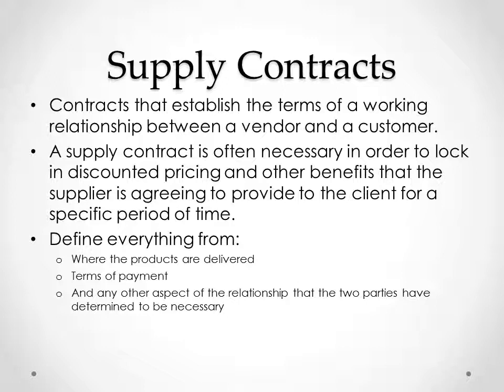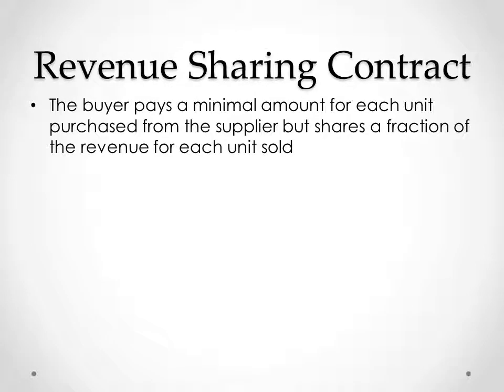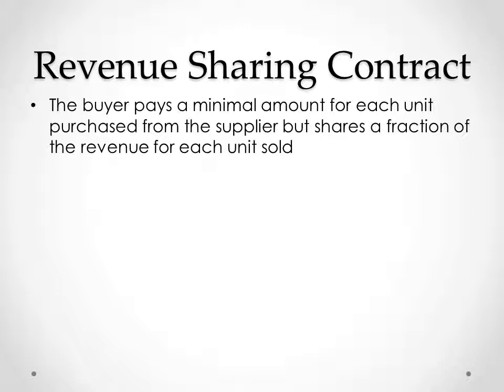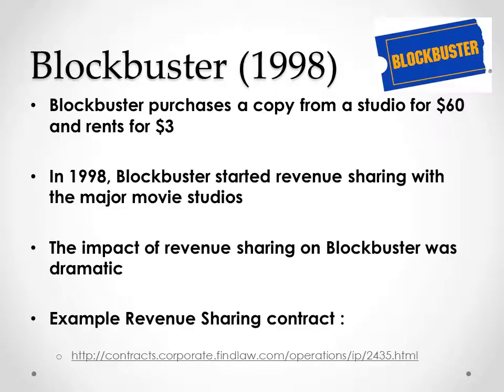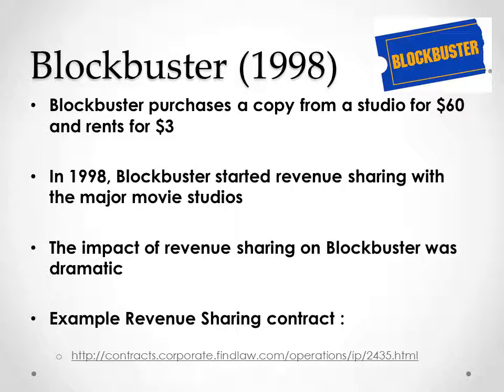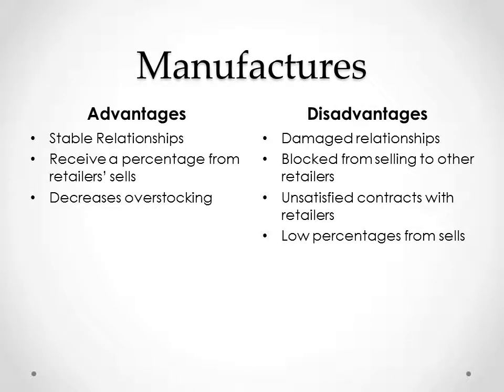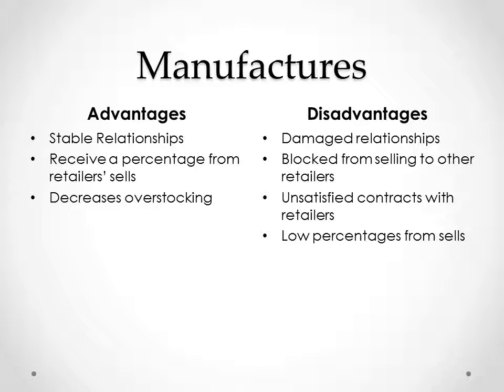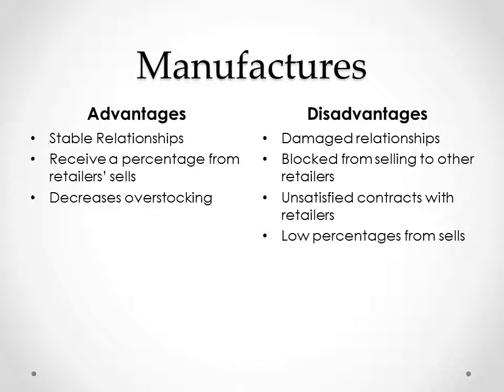Supply_contracts_Carlos.V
This is a powerpoint presentation i did for Dr. Brown Global Supply Chain Management class Savannah State University.